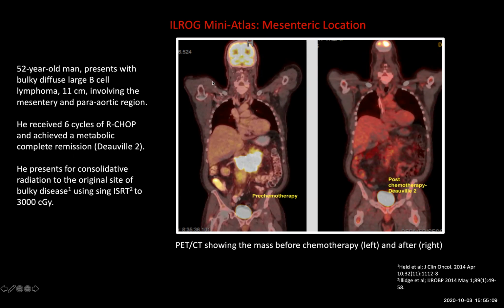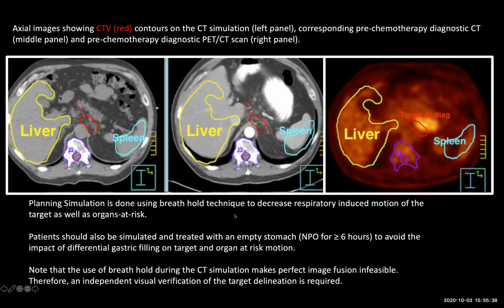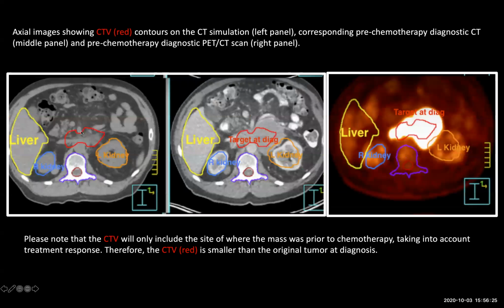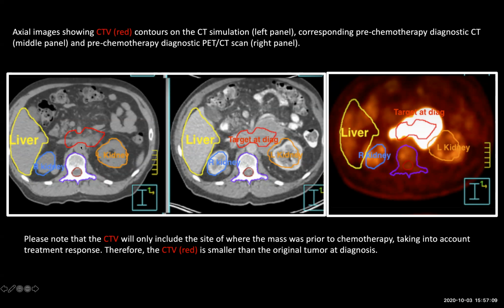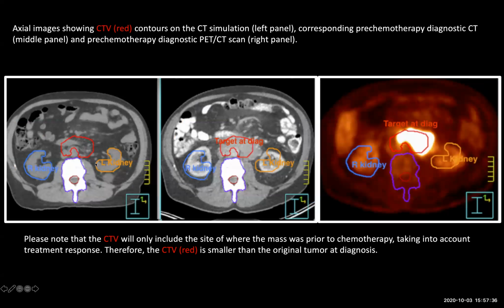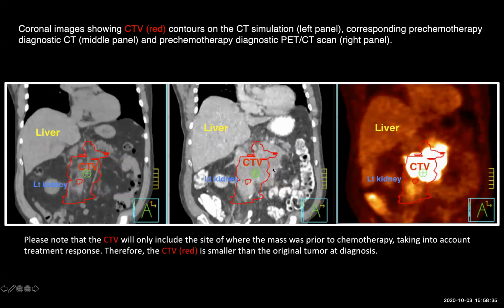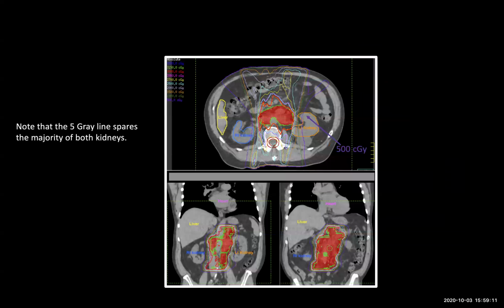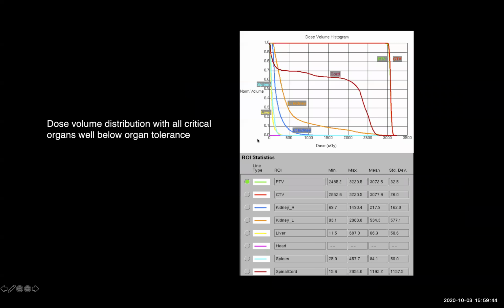Dr. Bouthaina Dabaja: Radiation Therapy for Lymphoma of the Mesentery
Bouthaina Dabaja, MD
*Professor and Section Chief of Lymphoma, Department of Radiation Oncology, University of Texas MD Anderson Cancer Center, Houston, TX, USA
*Director of Research, ILROG

Dr. Dabaja discusses the use of radiation therapy in the management of lymphoma the mesentery, as described in:
Int J Radiat Oncol Biol Phys 2020 Feb 1;106(2):279-281.
doi: 10.1016/j.ijrobp.2019.10.029.